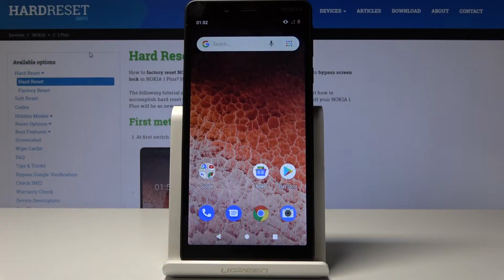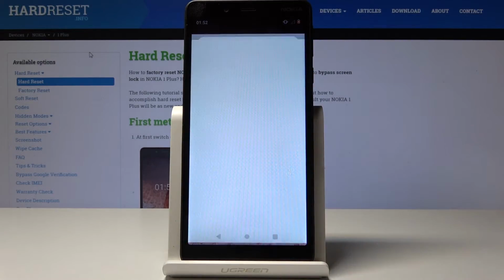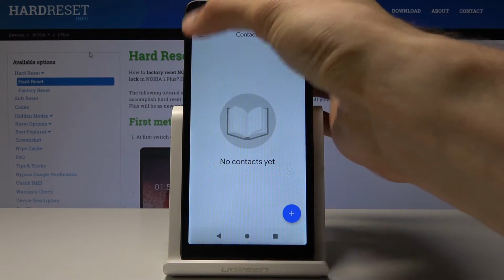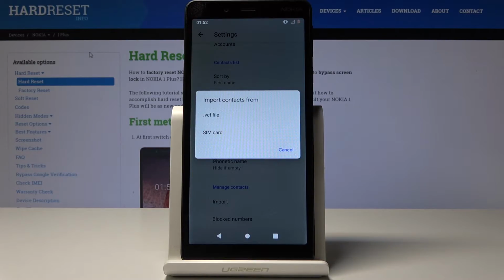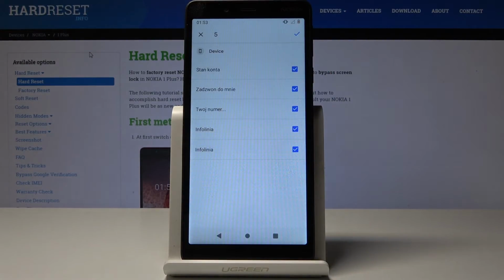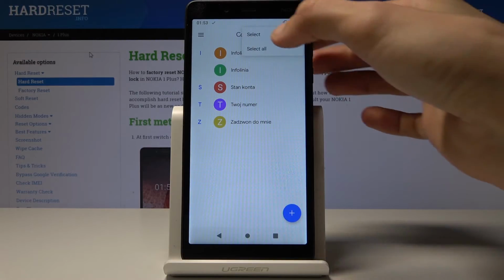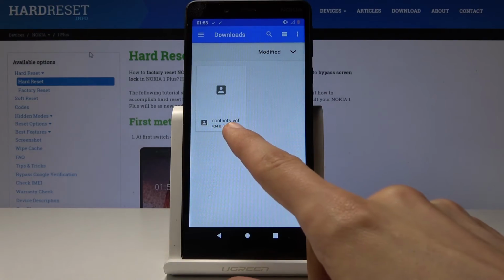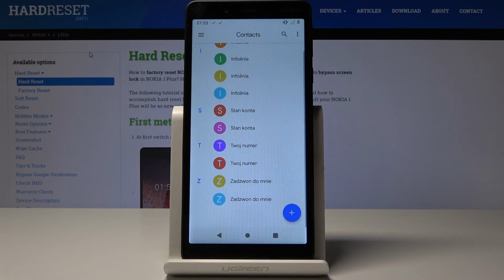How to Transfer Contacts from SIM to SD Card in NOKIA 1 Plus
Follow the presented steps and easily import all the contacts from SIM to SD Card. Learn how to manage with the contact list. Smoothly export numbers to memory card. Discover how to move all contacts at once. Make sure that you still have all the numbers, even if you change smartphone.

How to export contacts in Nokia 1 Plus? How to import contacts in Nokia 1 Plus? How to transfer contacts in Nokia 1 Plus? How to transfer contacts to SD Card in Nokia 1 Plus? How to export numbers from SIM in Nokia 1 Plus?